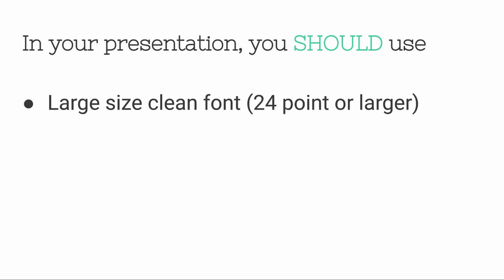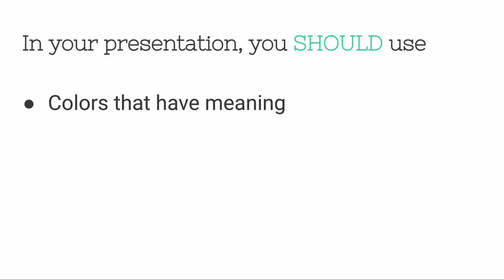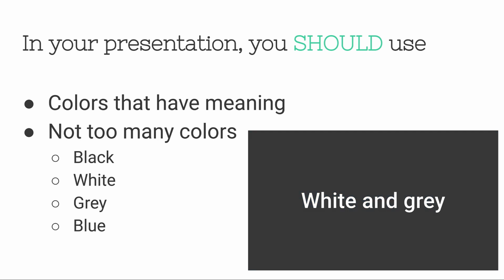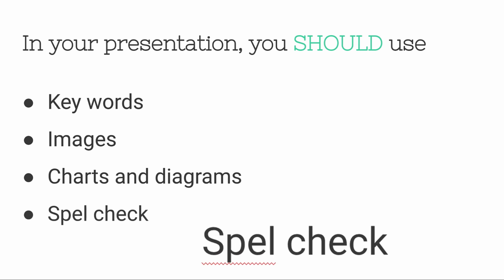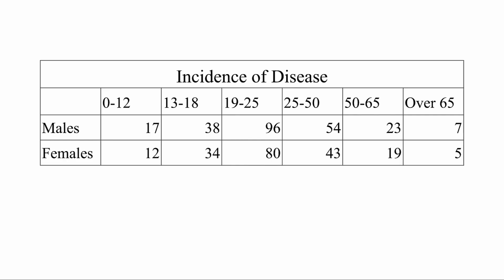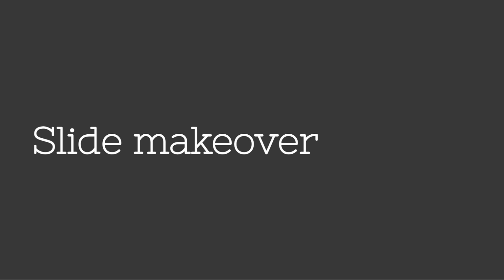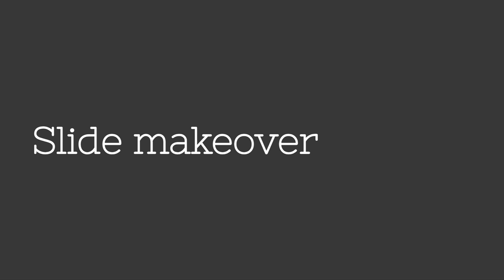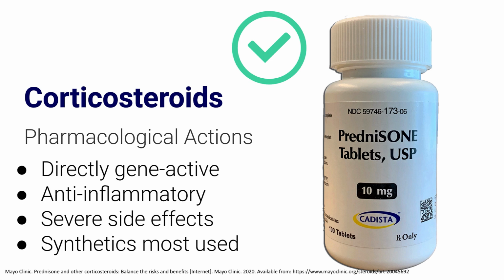How to create effective slides for your presentation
Learn the DOs and DON'Ts of creating effective slides. Watch slide makeovers that turn bad slides into good slides.